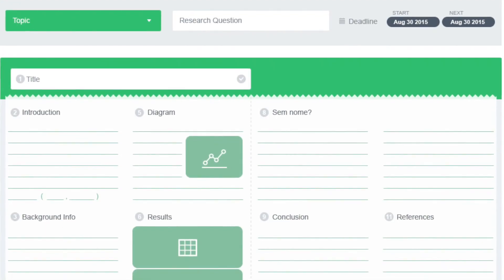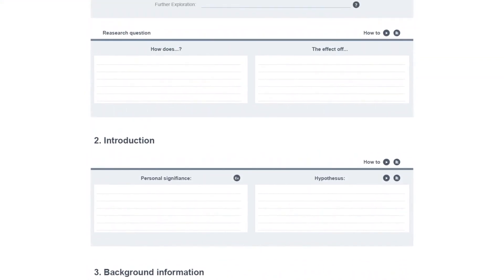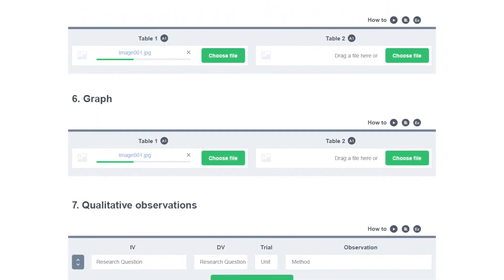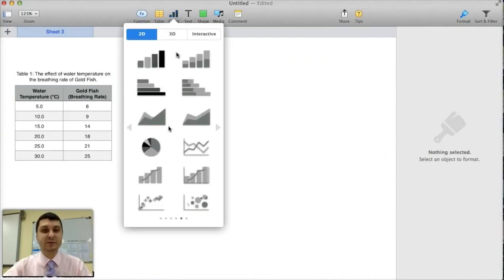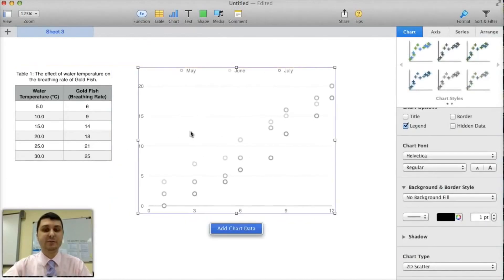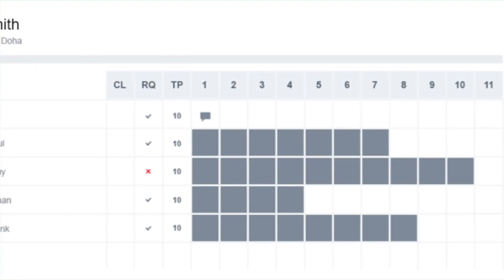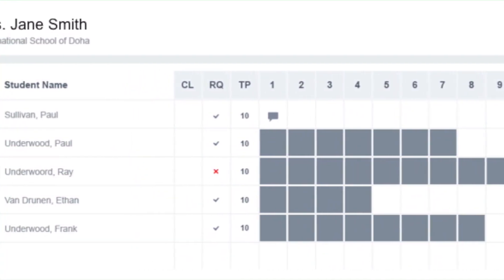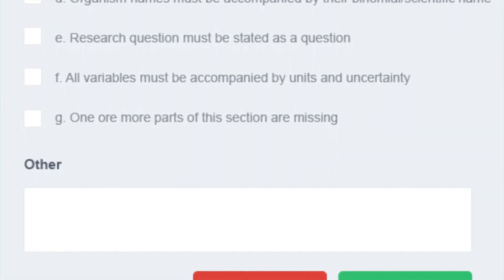IBWrite Introduction Video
IBWrite guides students through the scientific writing process with an intuitive, open-ended and concise method. Video annotations, a variety of examples and IBWrite's model allow students to shape their thoughts into quality scientific reports. Students are also given tools to manage their time and move swiftly through the stages of their project.

IB DP Science teachers can also manage multiple projects and monitor progress as students work simultaneously on different investigations. IBWrite provides guidance on assessment rubrics and aligns it with a concise lab report structure that is easy to teach and follow.

IBWrite will be released in August 2015.